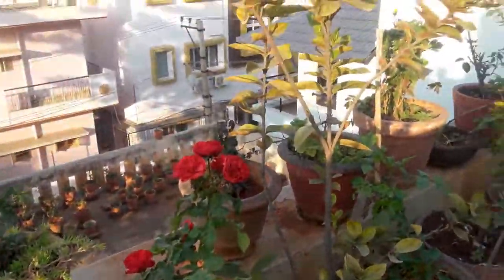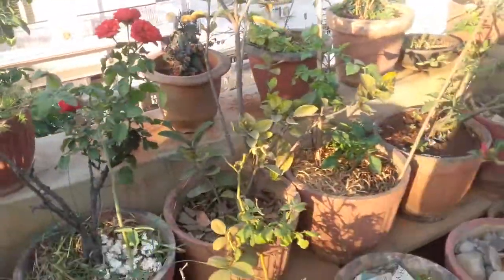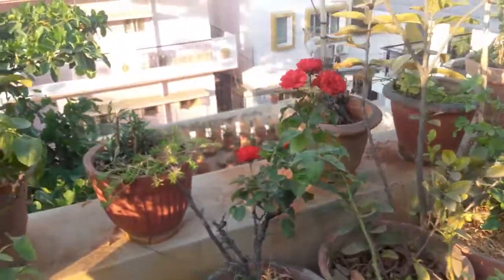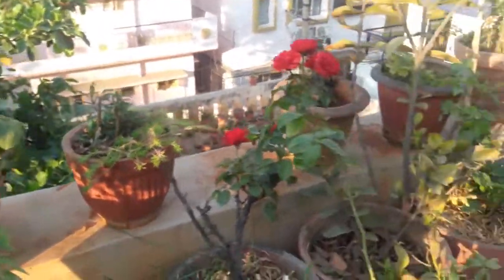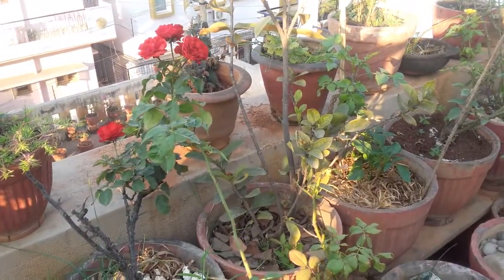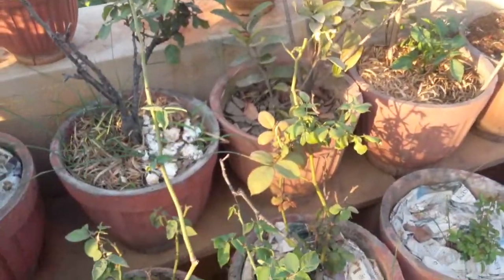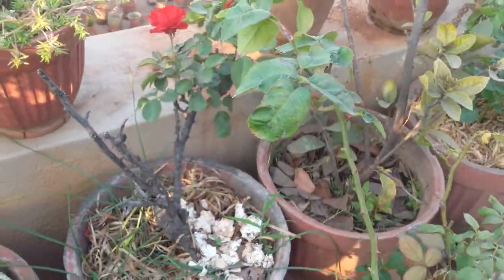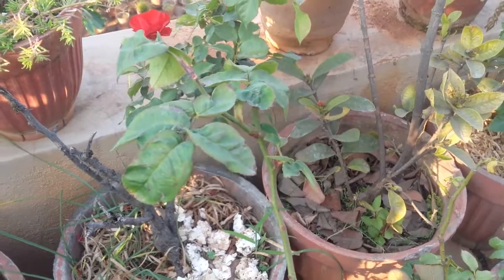Does neem oil pesticide work? How and when to apply neem based pesticides